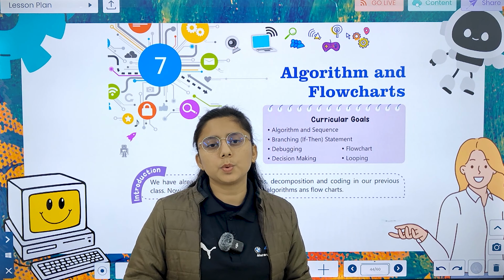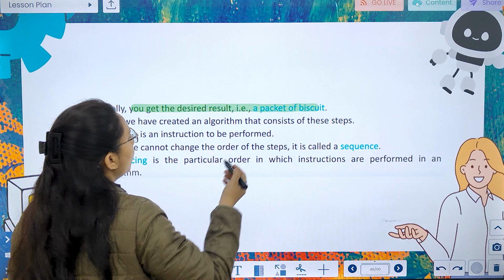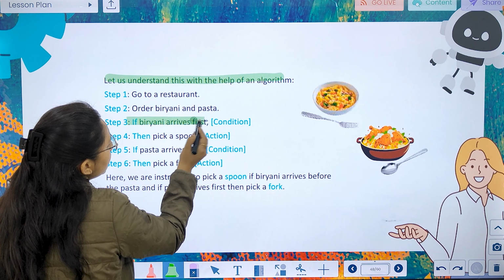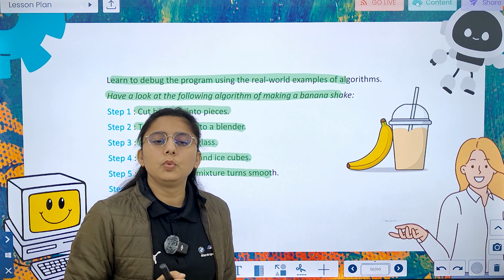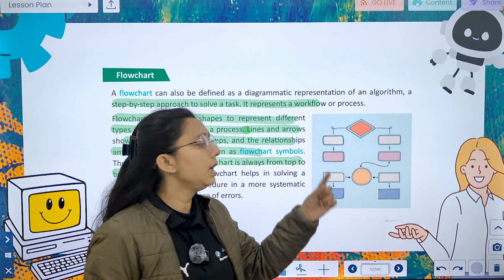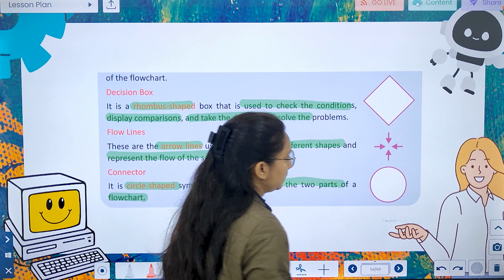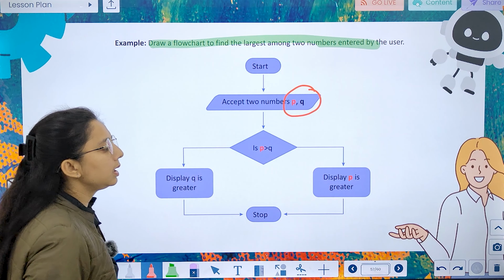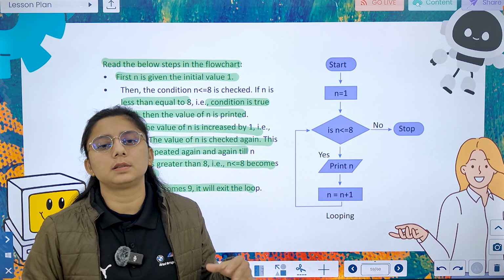COMPUTER-4 | CHAPTER-7 | ALGORITHM AND FLOWCHARTS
COMPUTER Class-4 Video Book  "ALGORITHM AND FLOWCHARTS"